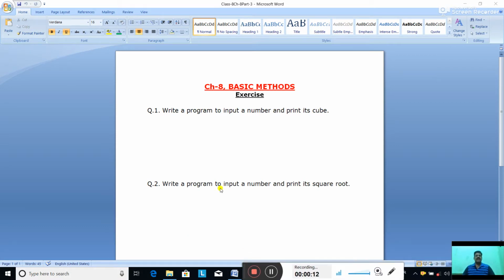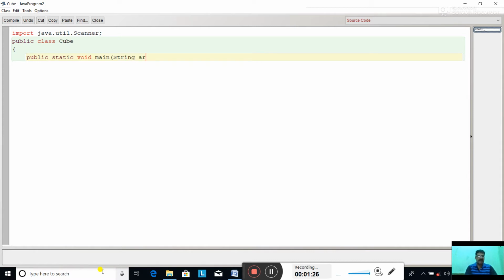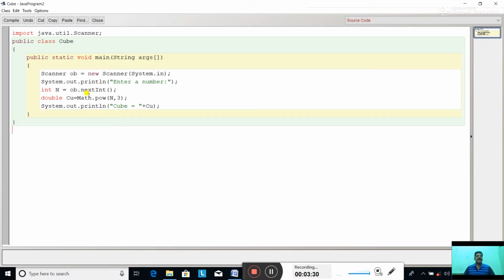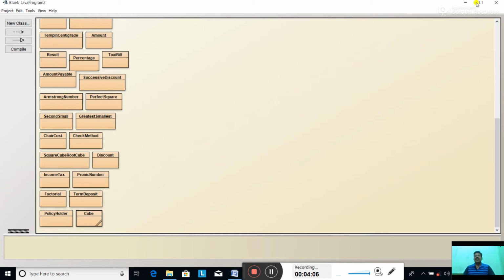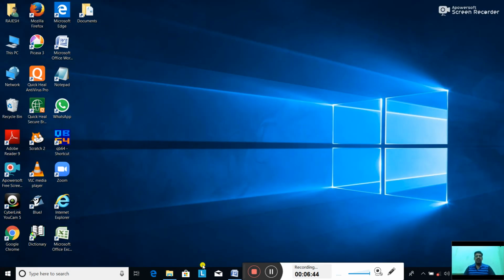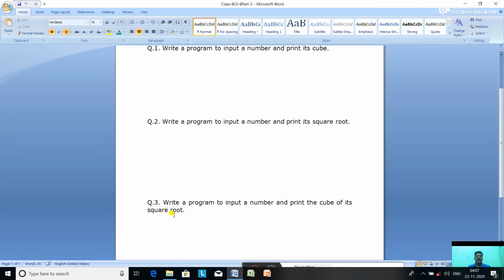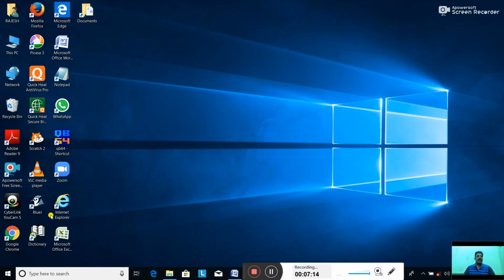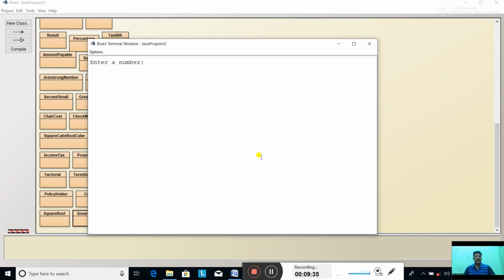Date-24/11/2020. Class-8. Computer Applications. Ch-8, Basic Methods. Part-3.